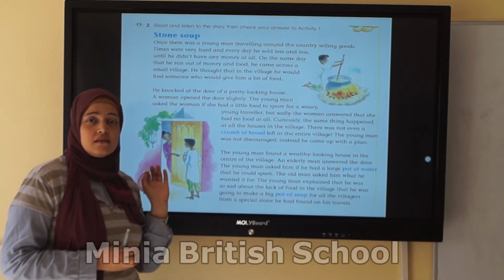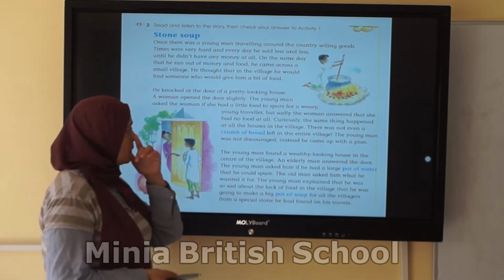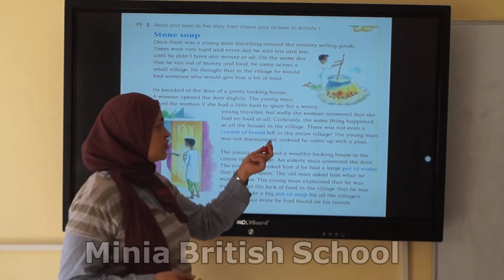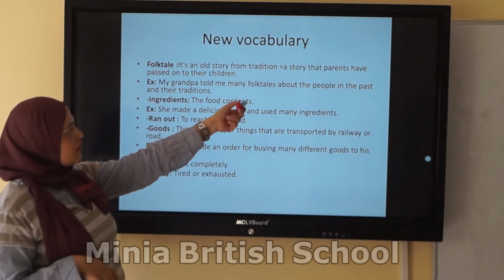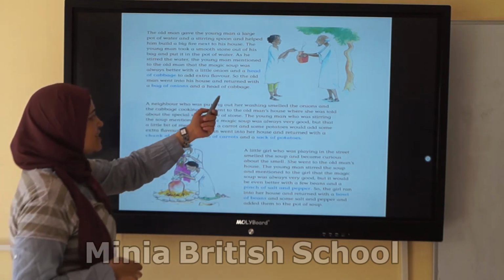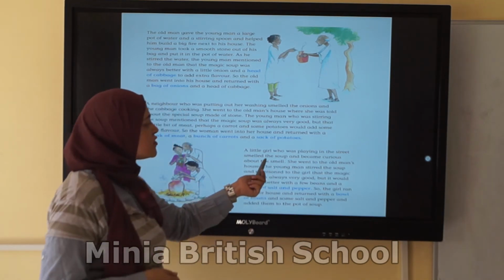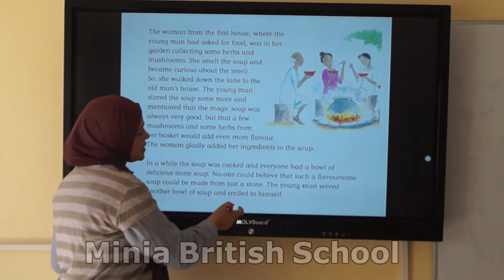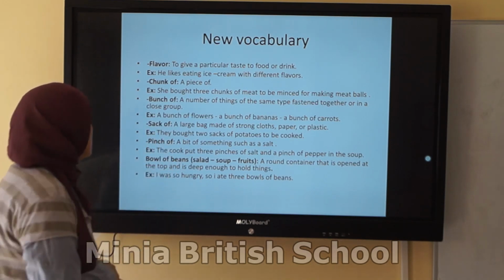MBS Channel-English-Gr 5-First term_unit 2-Lesson 5